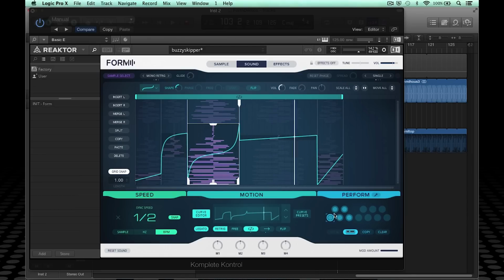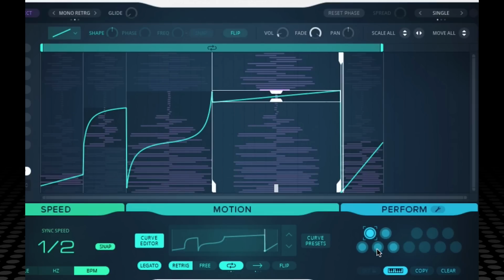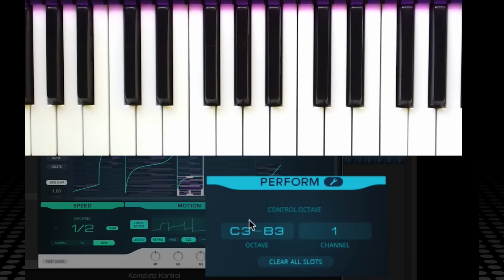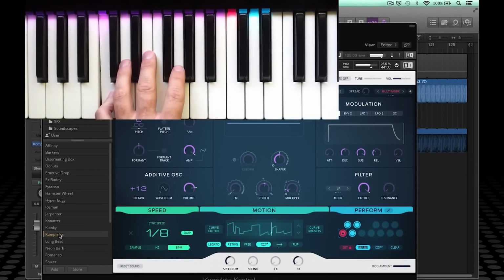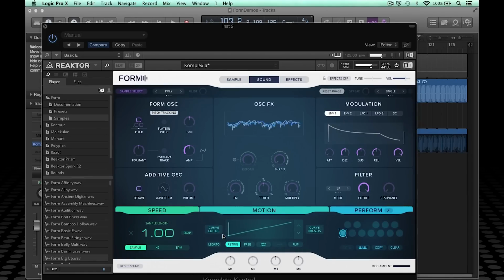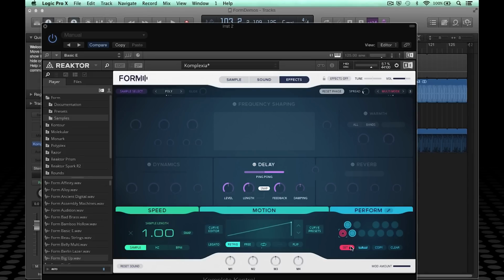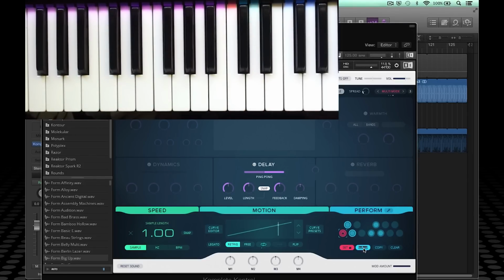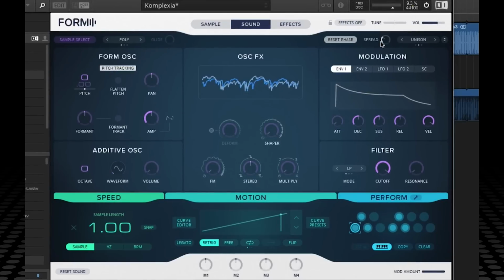Native Instruments Form (Komplete 11): The Performance Section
In the 3rd part of our Form series, PB instructor Dan Herbert looks at the unique Performance Section.